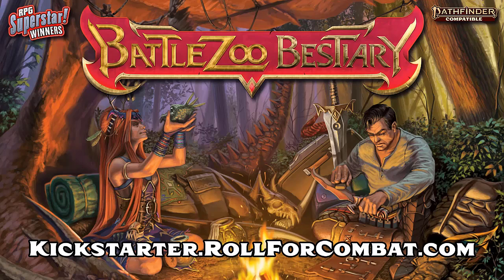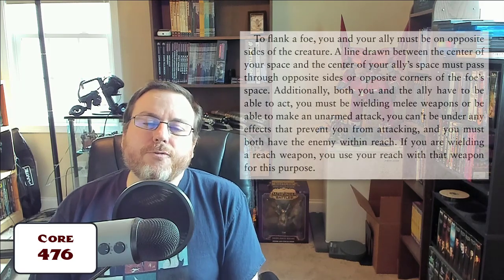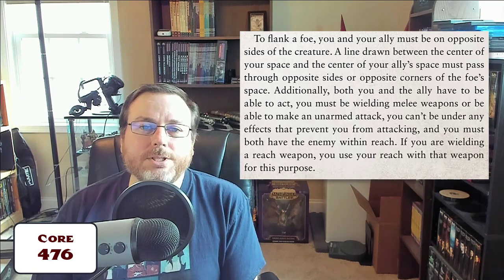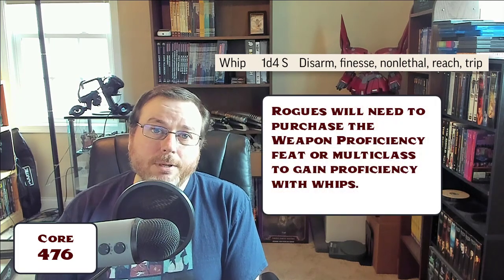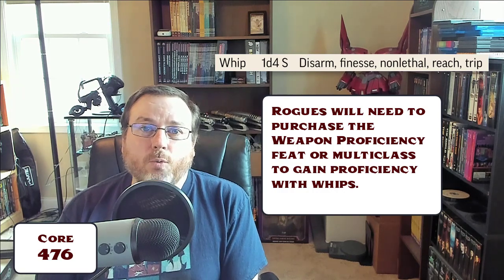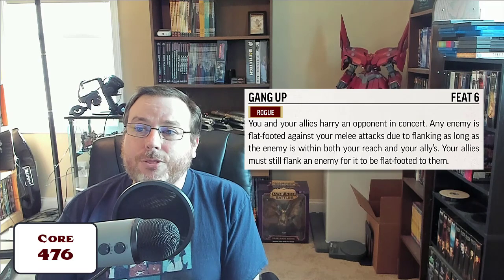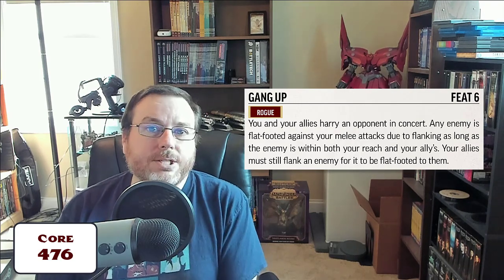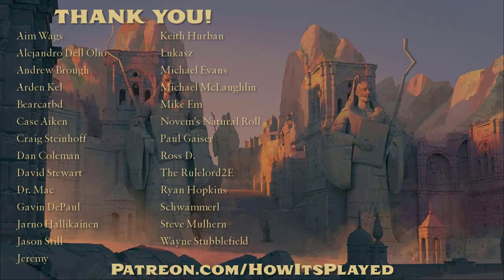How Do Tiny Characters Flank? (Pathfinder 2e Rule Reminder #64)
How do Tiny characters flank in Pathfinder 2nd edition?